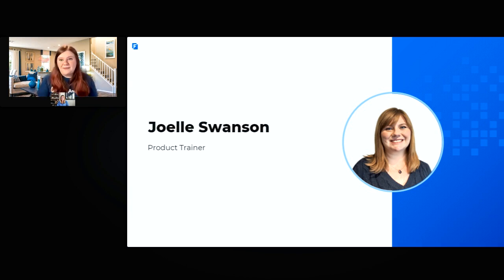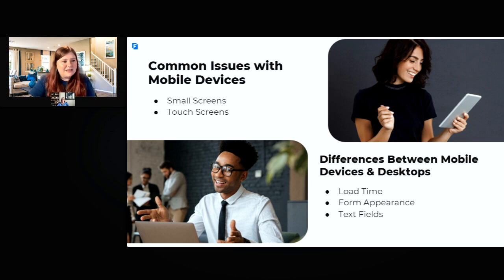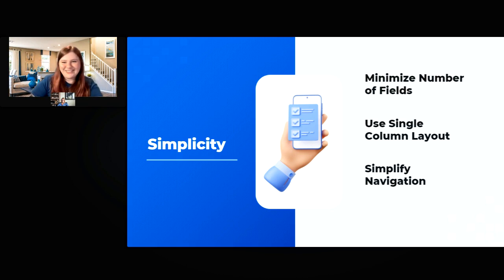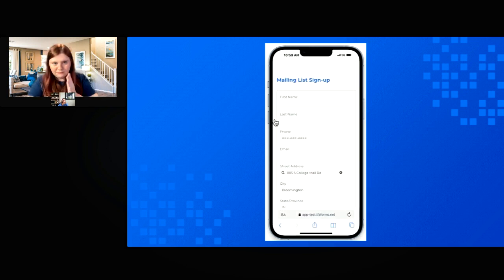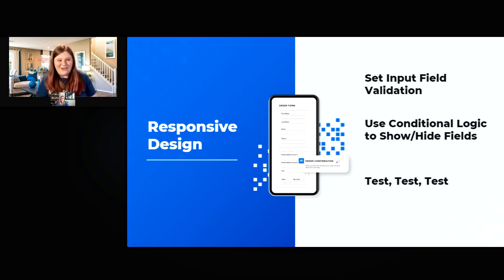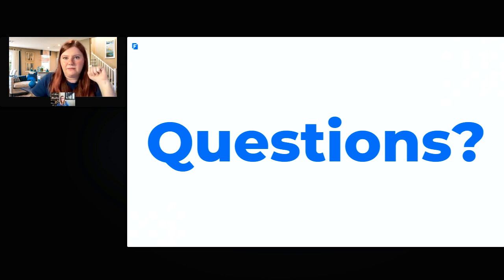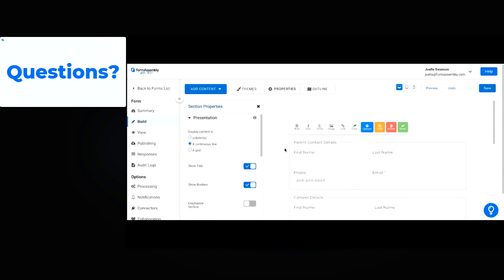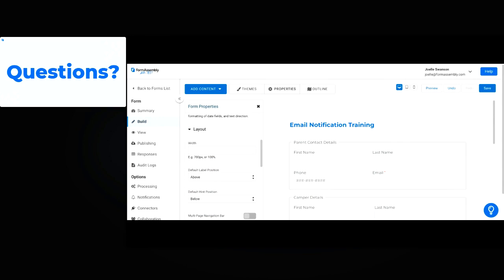Optimizing Forms for Mobile Devices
In today’s mobile-first world, your forms need to work well on hand-held devices. Are your forms frustrating users with tiny buttons and blurry text? Are they losing conversions because they’re not optimized for smaller screens?

Join us for this training session and learn how to create mobile forms that are not only functional but also delightful to use. We’ll cover everything from the basics of mobile design to techniques for maximizing conversions. Discover practical tips and strategies that will help you:

Avoid common mobile form pitfalls
Create intuitive and user-friendly forms
Optimize for different screen sizes and orientations
Boost your mobile conversions
Don’t let your mobile forms be a barrier to your success. Learn how to make them work for you, not against you.